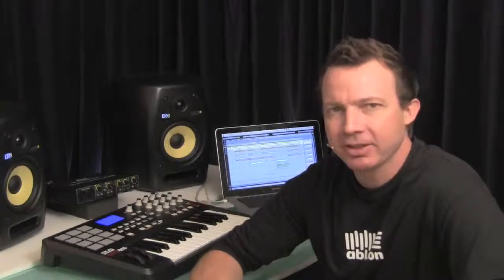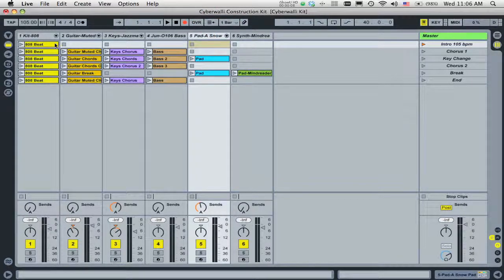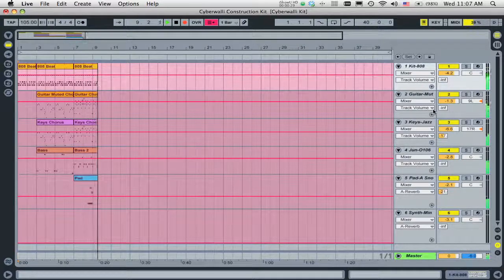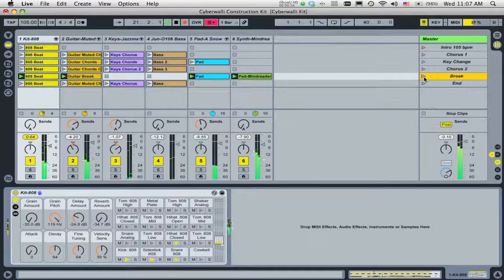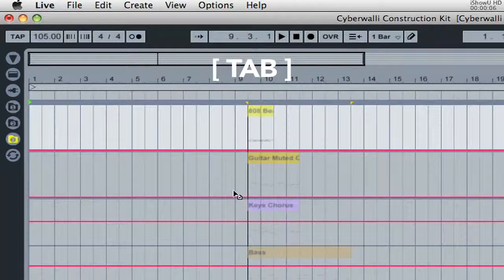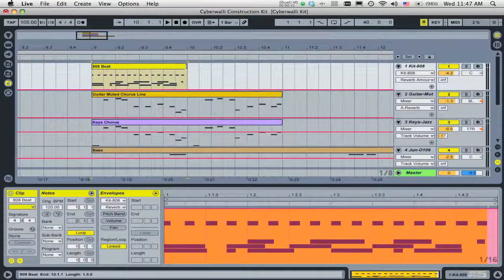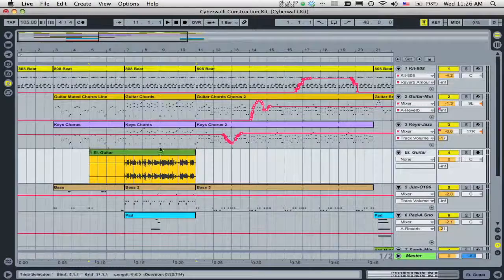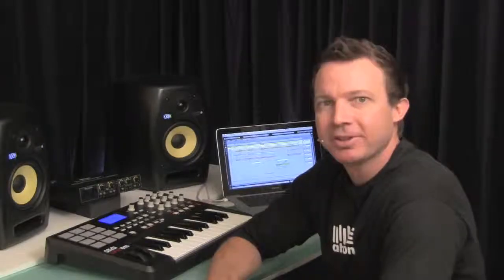7- Session To Arrangement View - субтитры на русском*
* активируйте кнопку "Включить субтитры"

Узнайте как одновременно работать с Session и Arrangement View, использовать запись, ручное размещение и редактирование.